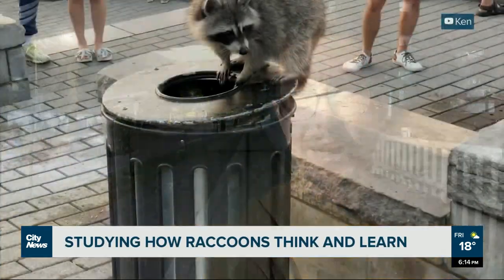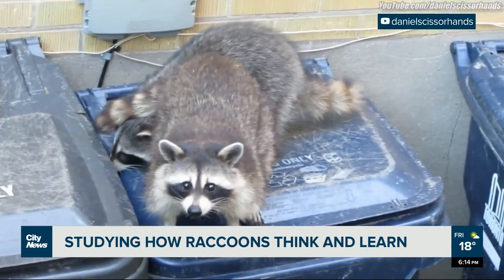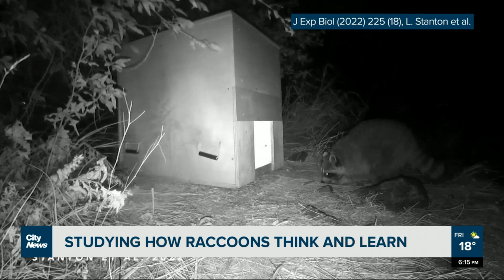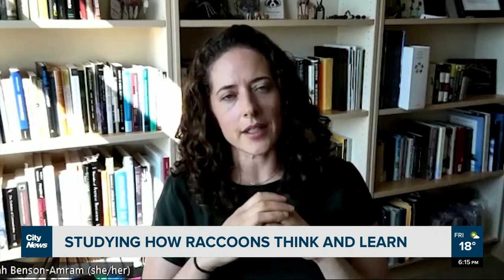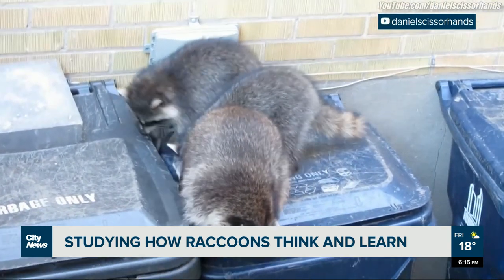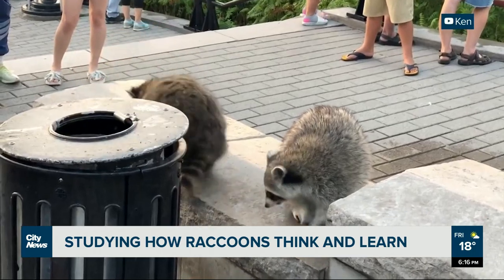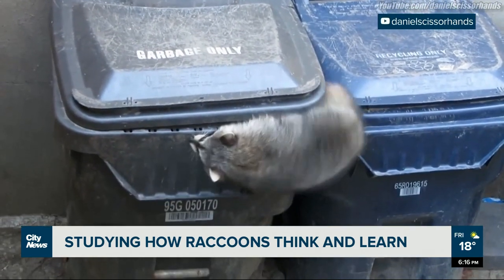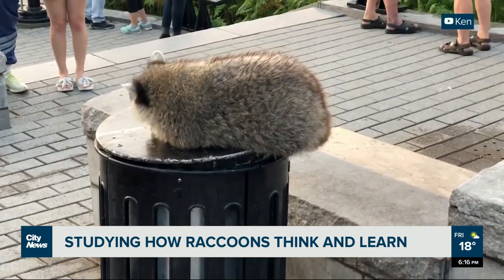This Week in Science - Studying how racoons think and learn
This Week in Science: Why are raccoons so good at living in human cities? Kurtis Doering reports on newly published research that gives insight into how these masked bandits think.